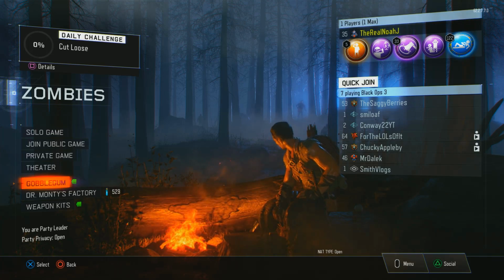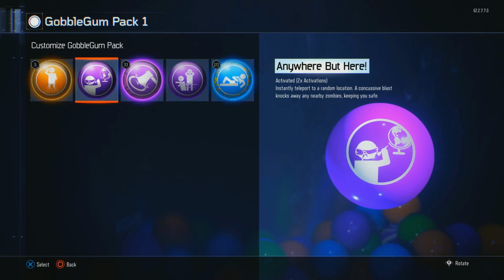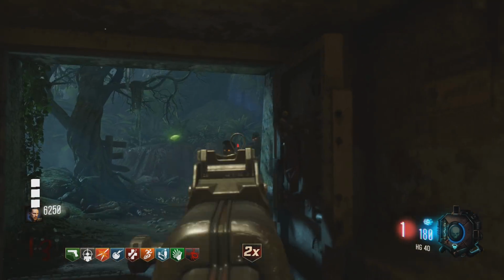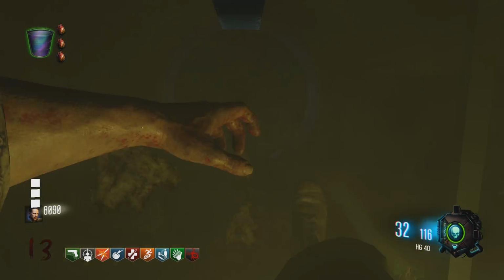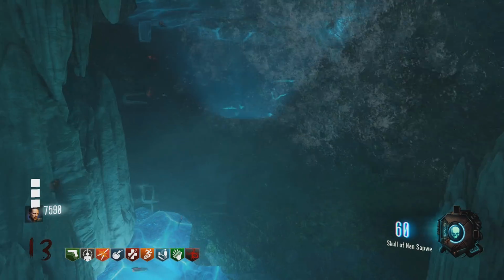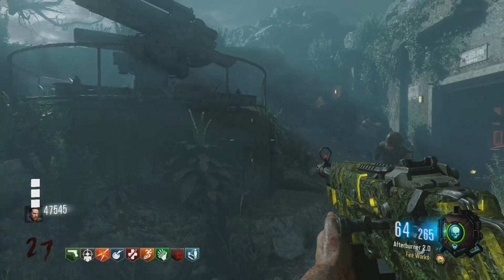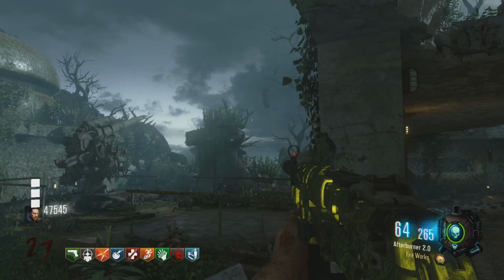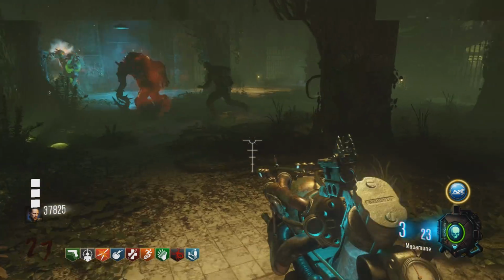BLACK OPS 3 ZOMBIES "ZETSUBOU NO SHIMA" SOLO EASTER EGG TUTORIAL GUIDE! (BO3 Zombies)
Call of Duty "Black Ops 3 Zombies" Zetsubou No Shima Solo Easter Egg Walkthrough Tutorial Gameplay Easter Eggs, Walkthrough, Tutorials, & Gameplay!

► "Black Ops 3 Zombies" ZOMBIES GAMEPLAY WALKTHROUGH AND MULTIPLAYER TUTORIAL & EASTER EGG GUIDES AND GAMEPLAY WALKTHROUGH

► GTA 5 PC Mods Modding Tutorials & Mod Gameplay!

-NoahJ456